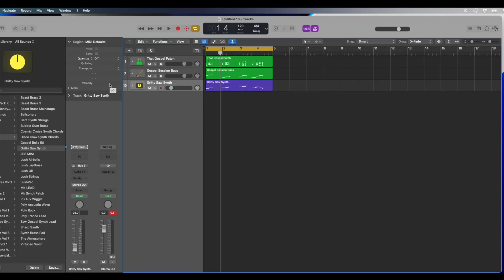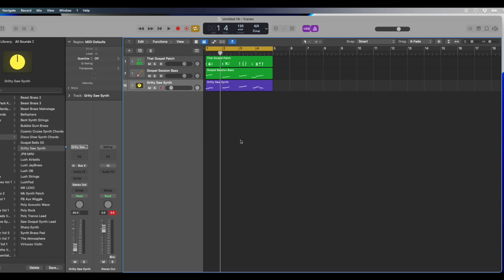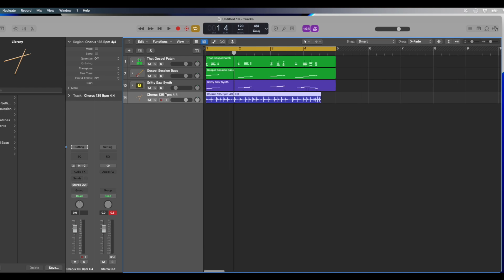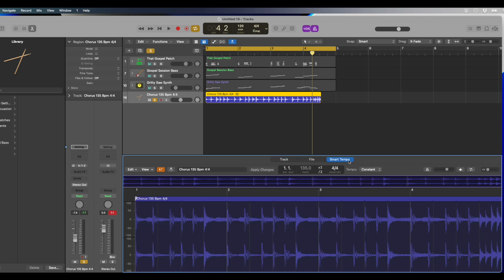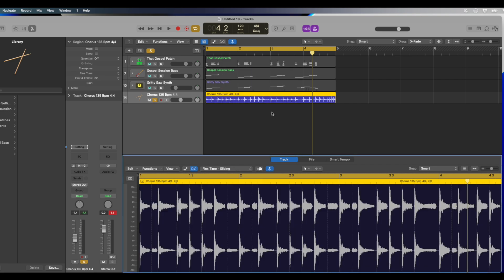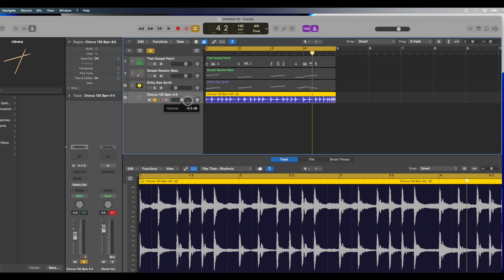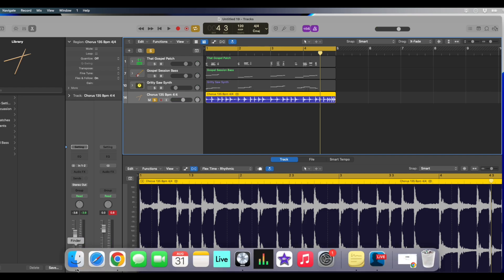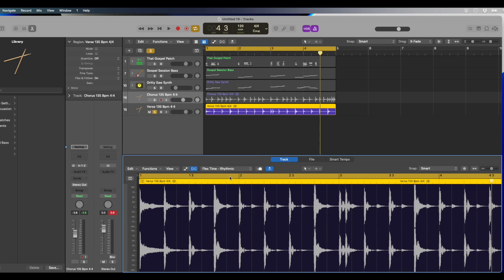How To Change Drum Audio Tempo In Logic Pro X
In this easy tutorial, learn how to change the audio tempo of your drum tracks in Logic Pro X effortlessly! Whether you're looking to speed up your beats or slow them down for a more relaxed vibe, this step-by-step guide will show you exactly how to do it.